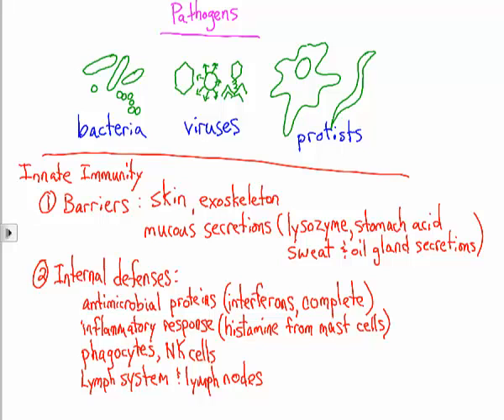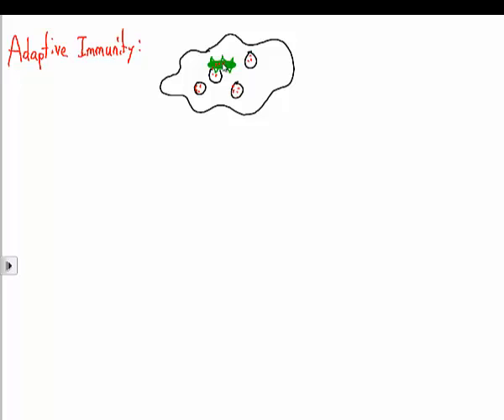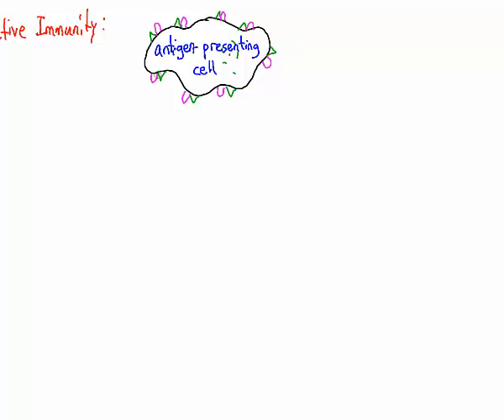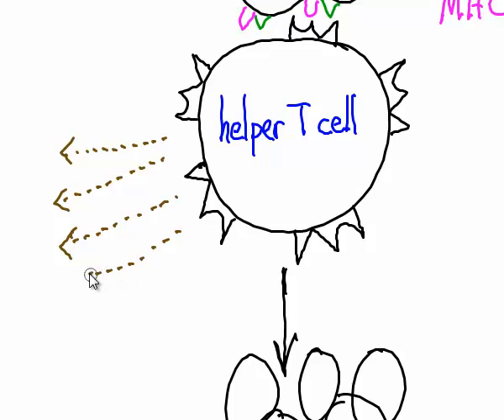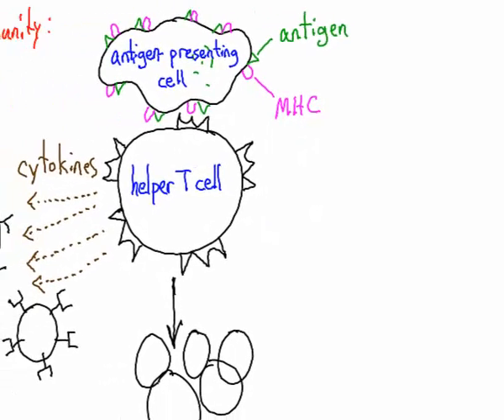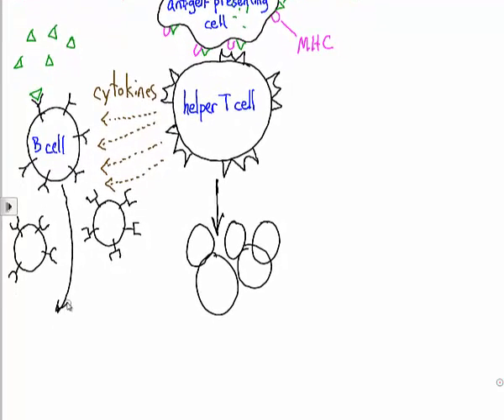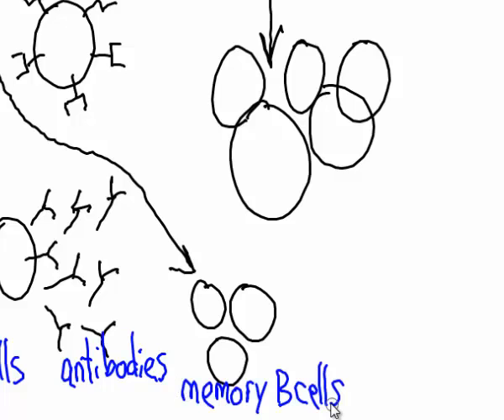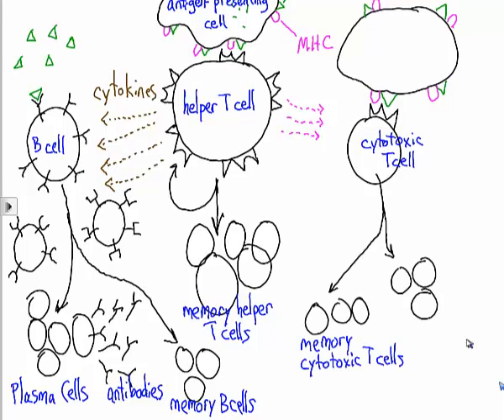Adaptive Immunity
basics of how adaptive immunity works in vertebrate animals